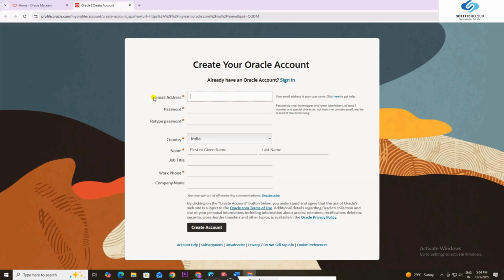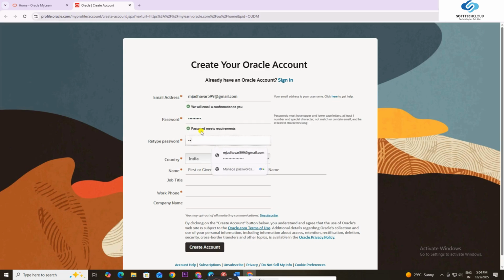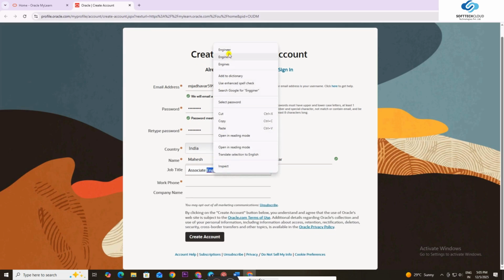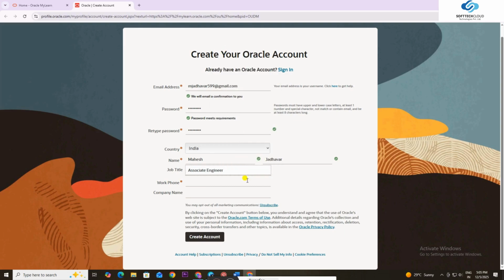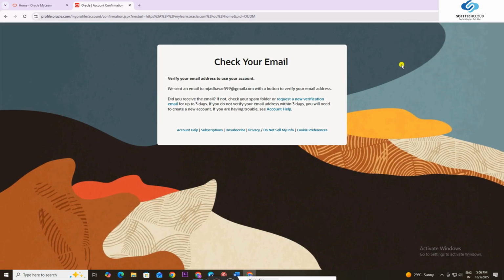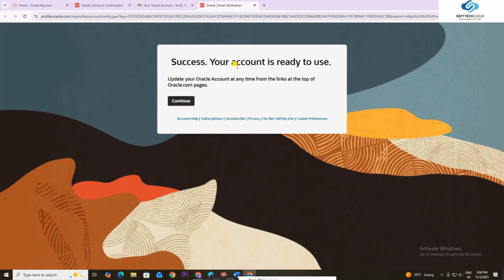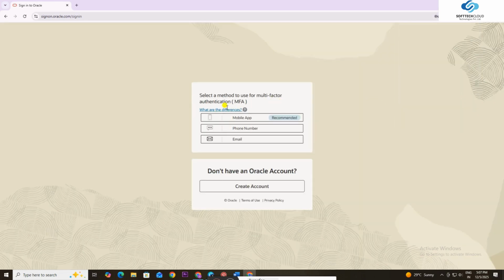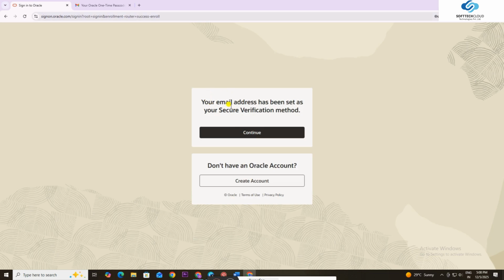Oracle Certification Exam Registration 2026 | Step-by-Step Booking Guide (Pearson VUE)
Planning to book your Oracle certification exam in 2026? In this step-by-step tutorial, we show you exactly how to register and schedule your exam — from creating your candidate profile to selecting your exam date, time slot, and payment.

In this video you'll learn:
✅ How to create/log in to your exam candidate account
✅ How to search and select the correct certification exam
✅ How to schedule your exam date & time (online or test center)

This guide is made for beginners preparing for their certification and IT professionals switching careers into cloud, DevOps, project management or cybersecurity.